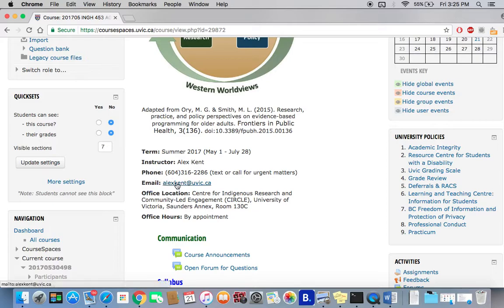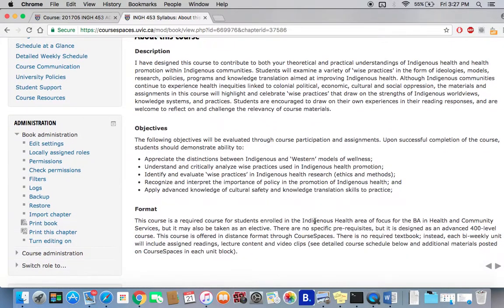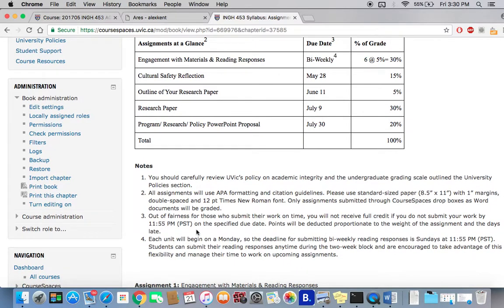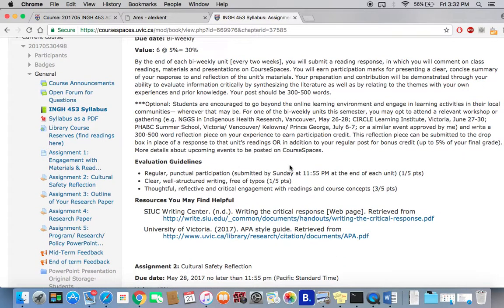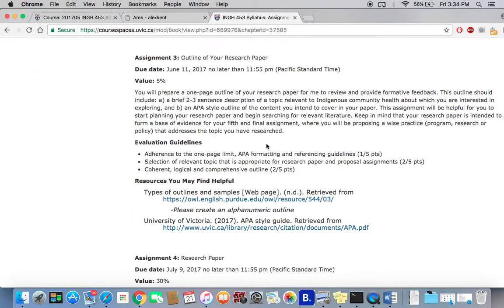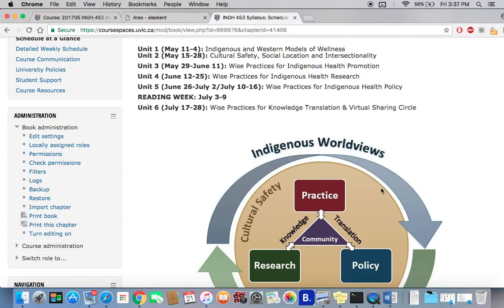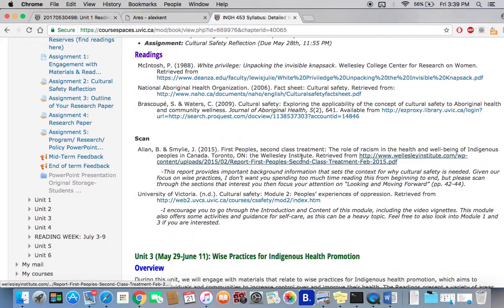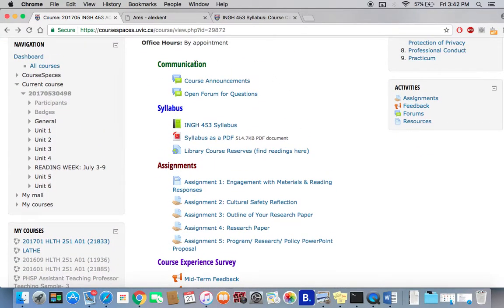INGH453 Summer 2017: Introduction to the Course and Syllabus Overview